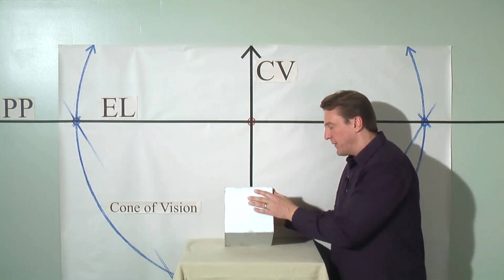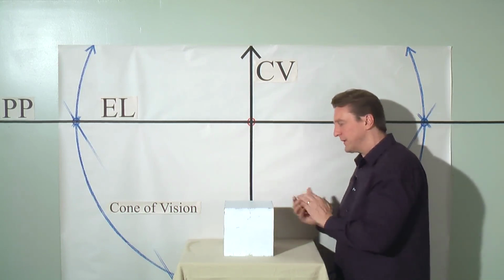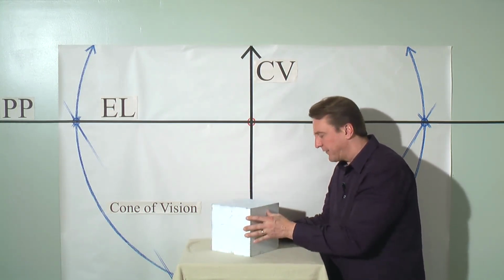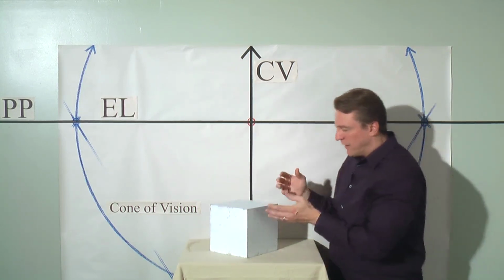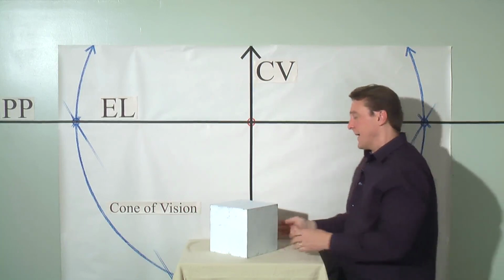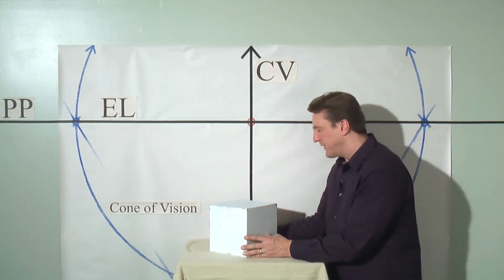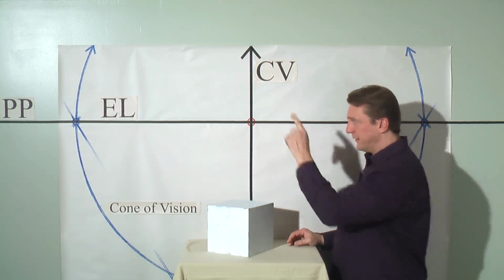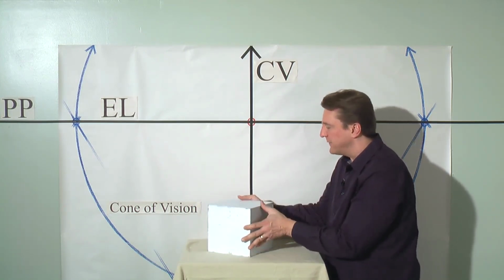5 cubo en múltiples perspectivas